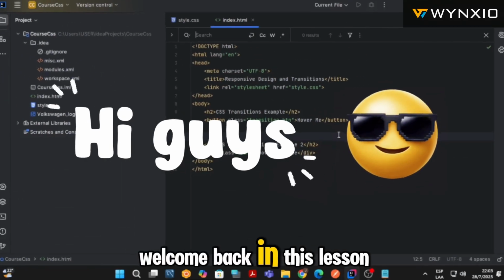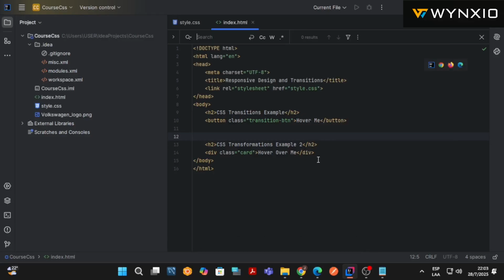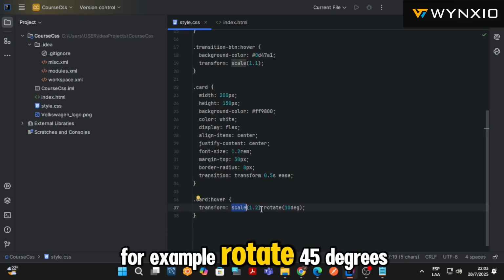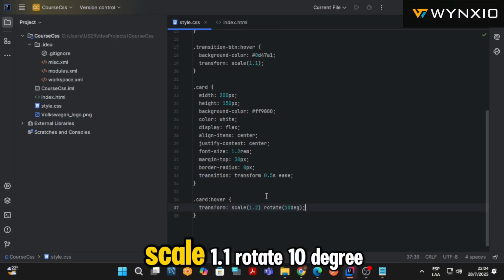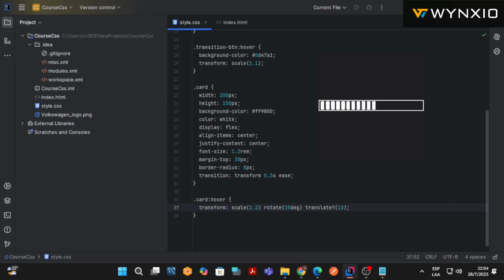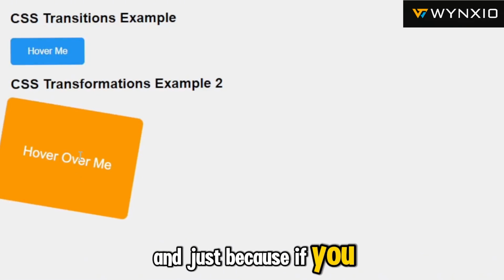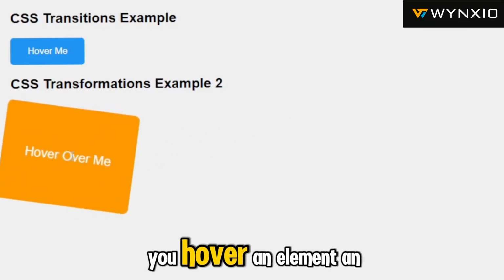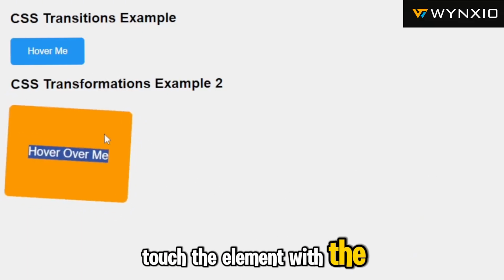CSS Transform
Unlock the power of CSS Transform to create stunning effects on your web pages! 🚀 In this video, you’ll learn how to use transform properties like translate, rotate, scale, and skew to build engaging animations and interactive UI elements. We’ll go step by step with practical examples so you can easily apply transforms in your projects. Perfect for beginners and frontend developers who want to add modern visual effects to their websites.

👉 By the end of this tutorial, you’ll know how to:

Move elements with translate

Rotate objects with rotate

Resize with scale

Add perspective with skew

Combine multiple transforms for creative effects

💡 Mastering CSS Transforms will take your designs to the next level!